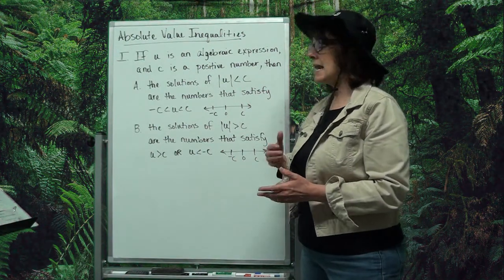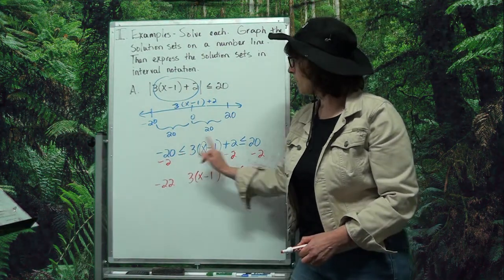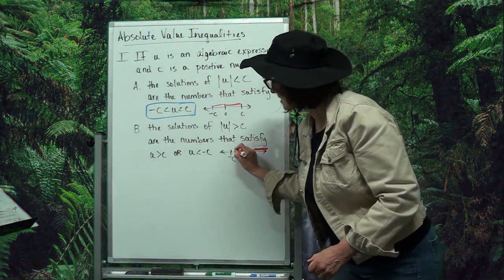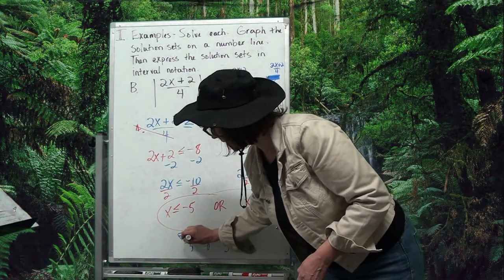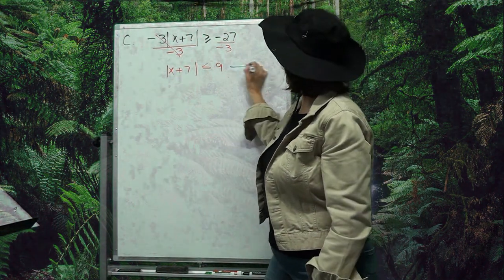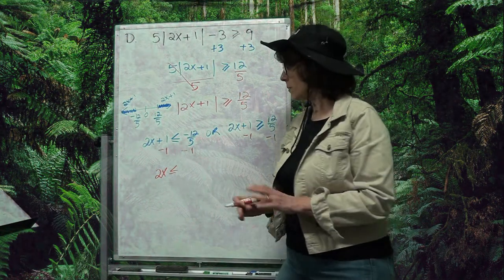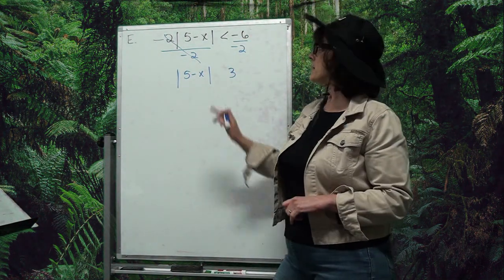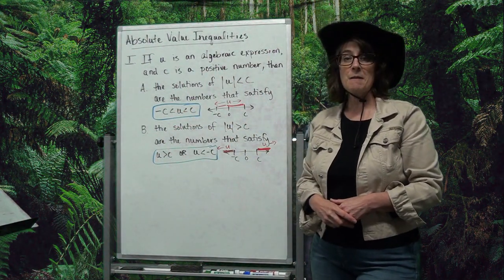Absolute Value Inequalities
Professor Lori James discusses how to solve inequalities that contain absolute value.  Thank you, Emily James, for editing!  Thank you, JD James, for the musical intro!